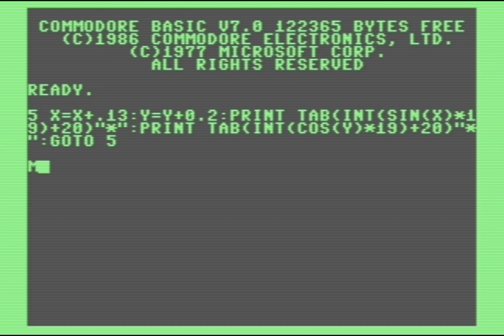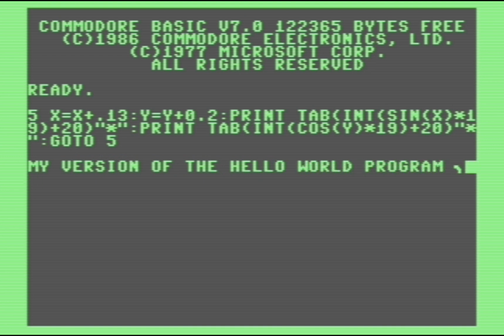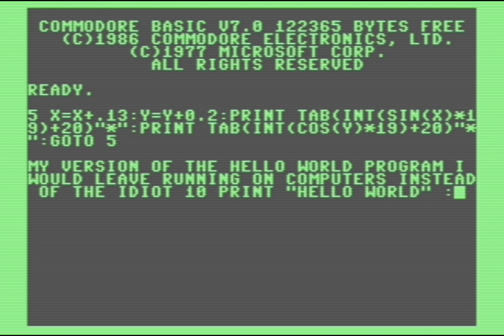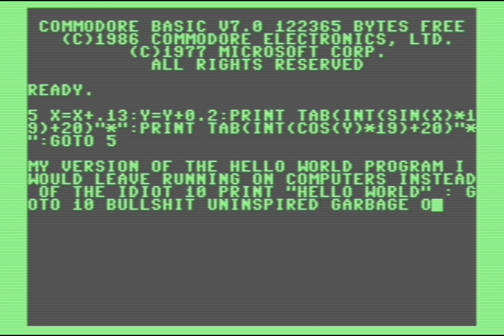Flash Back to 1981 💾 Choppergirl's Signature Store Display HELLO WORLD Program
This was my quick one line version of Hello World I would leave running on store display 8-bit computers back in 1981...   mainly at Radio Shack on a TRS-80 Model III, or Macy's on well any of their Commodore, Atari, or TI-99/4A computers.  It was super fast quick to bang out on keyboard and then jet continuing walking the mall...

I installed an emulator locally just now to show a friend real quick online.    Back in the day at first it the print statements were two words... like Hello & World, Radio & Shack, Shop & Macy's, or chopper & girl, but I got more tasteful as time went on and just substituted non-controversial astericks.

What you see is me doing this in VICE (C128) today real quick to do it for the first time in 80 column mode in 50 years but...  BUT!  all the GRAPHICS 5 command or F9 & X key combo would do was hang the C128 Emulator on my Windows 10 machine.

So F! it, you get it in 40 column mode.

You can of course tweak the numbers and text of course hack up the program to suit and screen size or sign pattern or thing you want to say. you get the idea...

Here you go, if you want to copy, mod,  and paste my little Hello World one line attractor into VICE or elsewhere:

5 x=x+.13:y=y+0.2:print tab(int(sin(x)*19)+20)"*":print tab(int(cos(y)*19)+20)"*":goto 5

    or, broken down for readability and clarity, Hello World for a 40 column C=64 screen

5 x=x+.13:y=y+0.2
10 print tab(int(sin(x)*17)+18)"hello"
15 print tab(int(cos(y)*17)+18)"world"
20 goto 5

Well, I finally figured out by accident how to get the VICE C128 Emulator in 80 column mode...
You have to execute the GRAPHICS 5 command (& press enter), then do RESET from the File pulldown menu.  Bloody hell.  Too late now.

For a 22 column VIC 20, you'll want to of course tweak down the tab numbers:

5 x=x+.133:y=y+0.171
10 print tab(int(sin(x)*8)+9)"amiga"
15 print tab(int(cos(y)*8)+9)"ahead"
20 goto 5

I write a lot of programs back in the day that filled up the C64 memory and wrote quite a few machine language programs with TinyMon

Macy's in our local Mall was the hot location to play on, test, and get all the free access to computer time you wanted, believe it or not.   The retail sales people never once said a thing to me :-)  I was courtesy back and paid them back by jumping off any computer anyone else wanted to see and freely hawking and discussing the merits of models with potential customers...  :-)  There was no computer sales person dedicated for the computers on display ever.  Computers were still considered curios or toys for super nerds back then.

I bought a VIC-20 from a Rose's with my own money with a Dataset and Space Invaders cartridge (around $400 at the time, in 2025 money about $1250 dollars), and then was surprise gifted a C=64 the next Christmas by my grandparents.   Next major purchase was a 1541, and then a 801 printer.

I was into writing big long involved text adventure programs with complex text parsers back then, with multiroom maps you could traverse and monsters to fight and objects to collect and use, so...   kind of like Zork...  or a spin off of the Eliza program of the time period, or ChatGPT we have today... just more primitive given the memory constraints.   Never seen by the world except by me, because we didn't have an internet or BBS's to distribute software back then.   I still have one of them saved on a TRS-80 cassette tape and floppy disk as a curio in my memory box, if anyone has a way to get it off 45 year old ancient magnetic media.

From there when the 64 became terribly obsolete and computers were running at 16 mghz, I jumped to an 8mghz Macintosh SE/20. later upgraded with a 25mgh 68030 card and much faster 80mb HD... which just one step below a Macintosh II, which was the real god machine of the time you wanted to have (not an Amiga 500... though I was very tempted and did see and play on one - they just weren't available in the states anywhere... only Europe.. and by that time, I clearly saw from all my playing on a Mac Plus, the Windowed operating system of the Mac was the no shit sherlock the future).